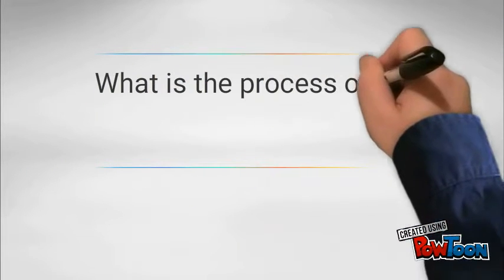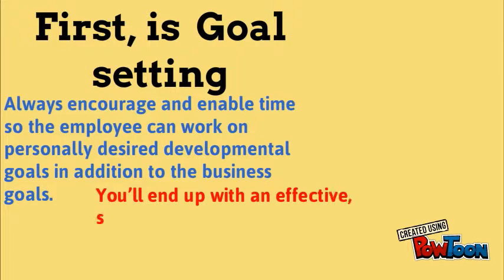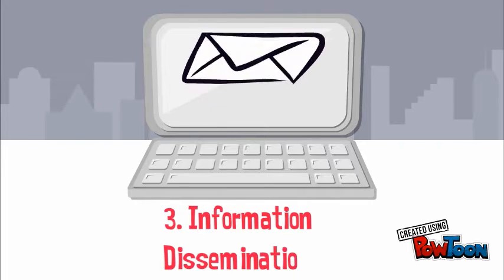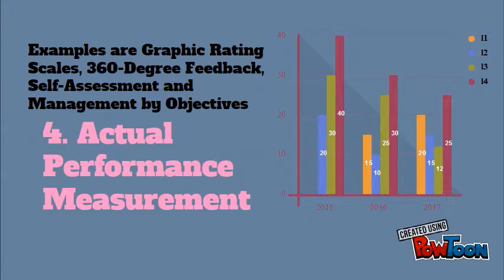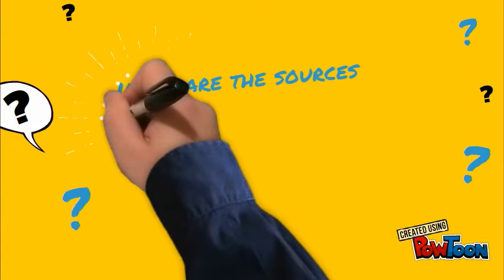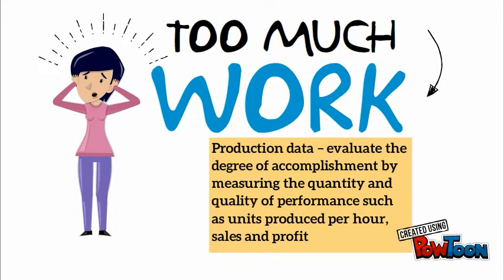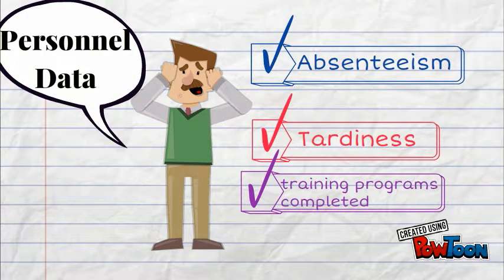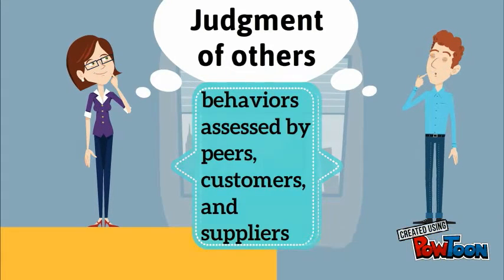Performance Appraisal (HRM)